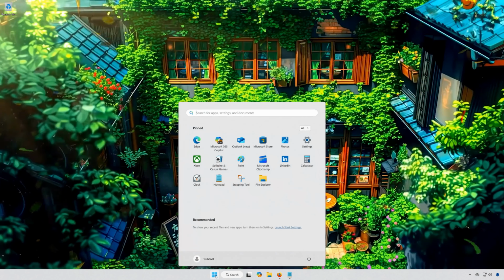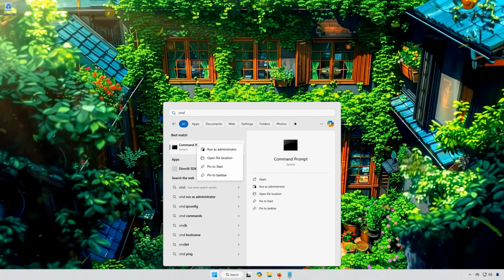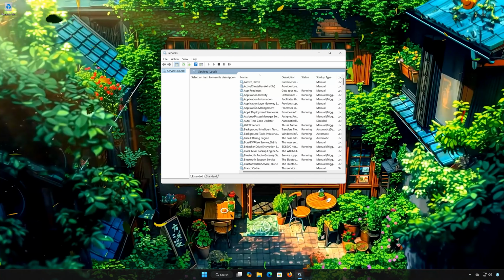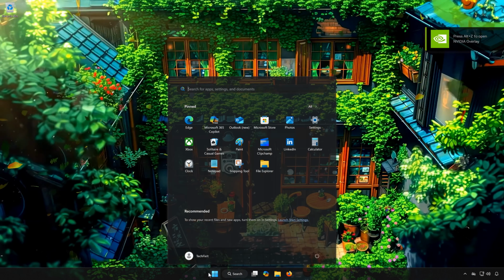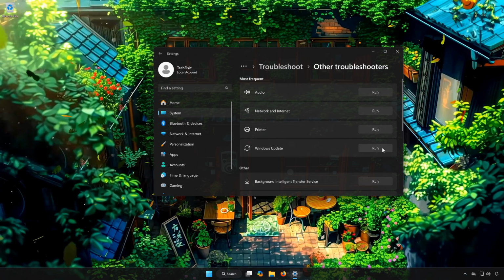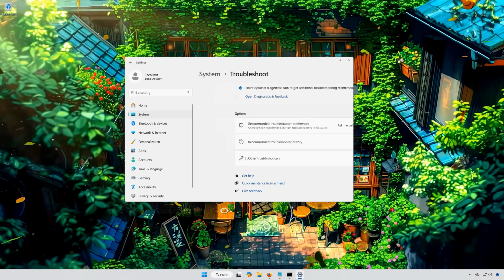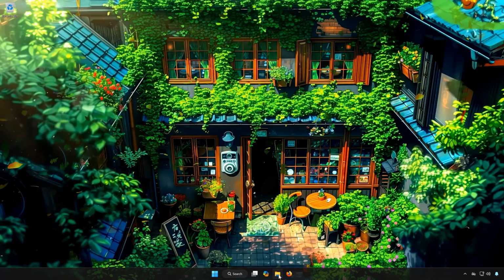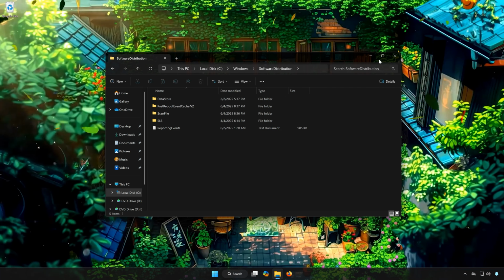Windows 11 Update Error 0x80040154 FIX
Error 0x80040154 maps to REGDB_E_CLASSNOTREG — "Class not registered." It occurs when Windows cannot find a required Component Object Model (COM) class in the system registry. Unlike a standard software crash, this error indicates a breakdown in the communication layer between the operating system and its installed programs. It almost always points to a deep-seated registration failure rather than a minor application bug.

 》 CHAPTERS 《

00:00 Intro
00:18 Solution 1
01:05 Solution 2
01:50 Solution 3
02:57 Solution 4
04:24 Solution 5
05:40 Solution 7